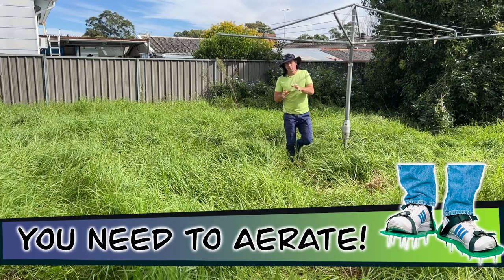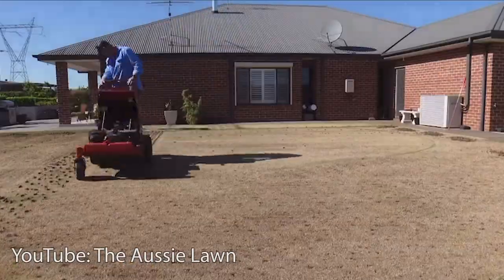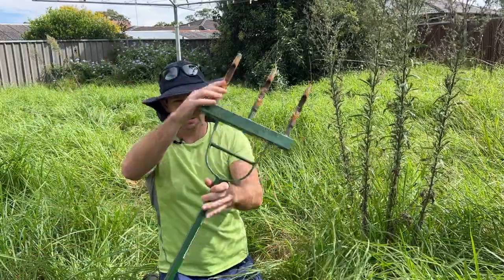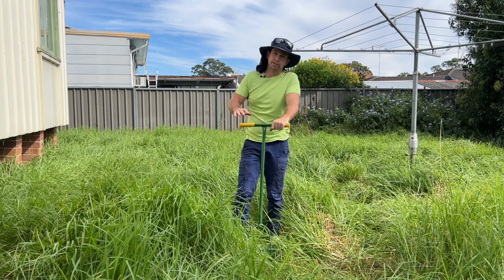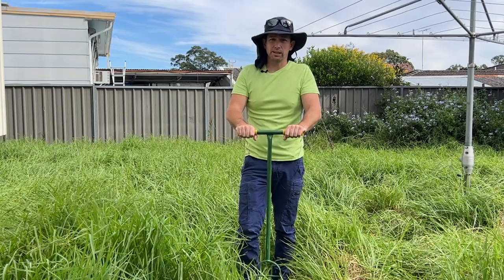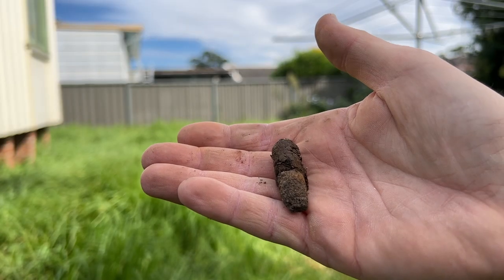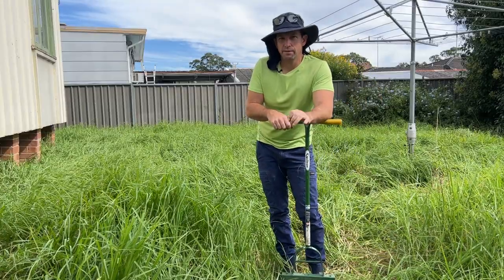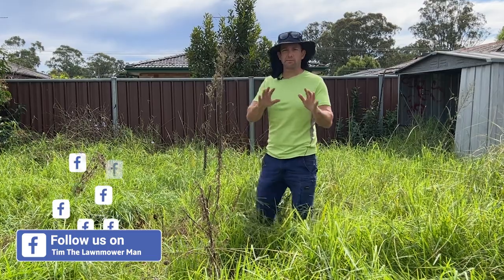Why you should AERATE your Lawn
Aerate your lawn for a beautiful luscious lawn like this one here.
Lawn aeration is one part of a lawn care plan.

WARNING This video contains OVERGROWN grass, weeds and long edges.
Questionable weed eating/whipper snipping/slashing and Lawn mowing/cutting techniques.
This is how I cut long grass.
You may find it to  be Oddly satisfying and relaxing or infuriating to watch.

▶️ LET'S BE FRIENDS
🎥 Twitch Live Streaming (Most Days)
FAQ
These are the Lawn Care Tools and Machines I use
Mowers SCAG V-Ride 2 32"
21 Inch Self propelled with Loncin Engine
Honda HRU19
Trimmers: Stihl FSA90R Battery  Honda UMK425
Brushcutter: Stihl FS240R
Blower: Stihl BGA85 Battery
Edger: ATOM 561
Utility Mower: Bushranger 53TKU7

I’m a part time mower guy from Sydney, Australia and I enjoy making videos of yard transformations.

Why do you do...?
I haven’t been doing this forever and I don’t profess to know everything.
Happy to hear alternate methods and efficient ways of doing things.